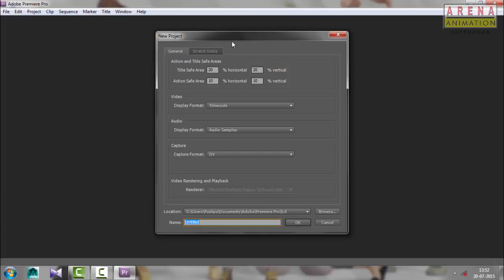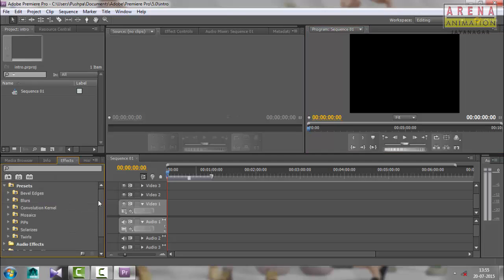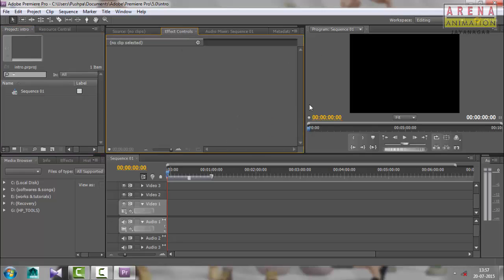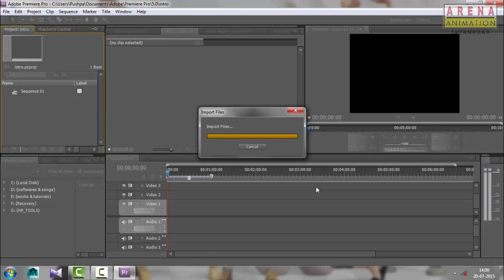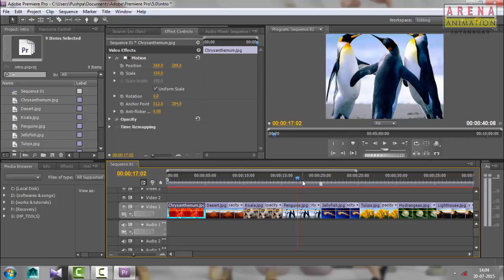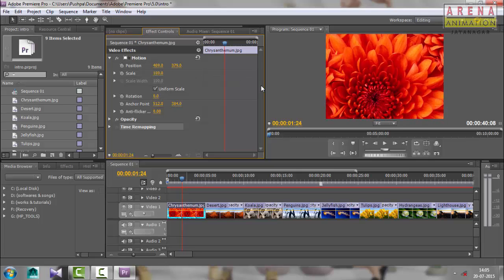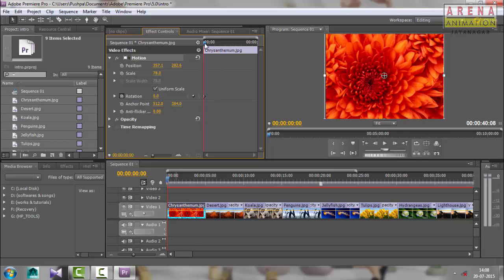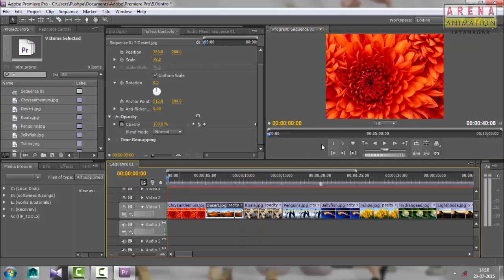Arena Animation Jayanagar Video tutorial Adobe premiere part -1